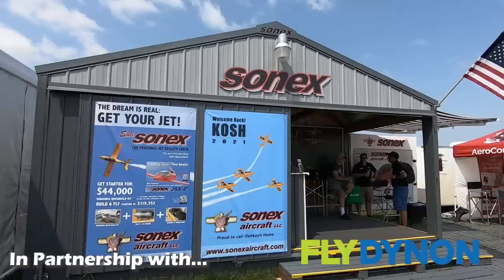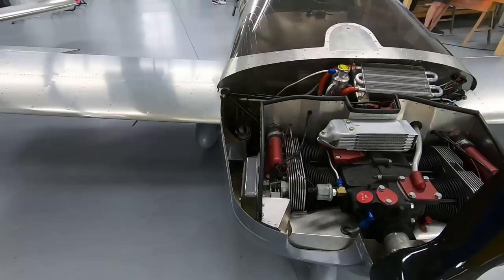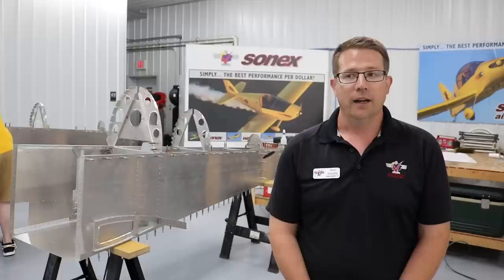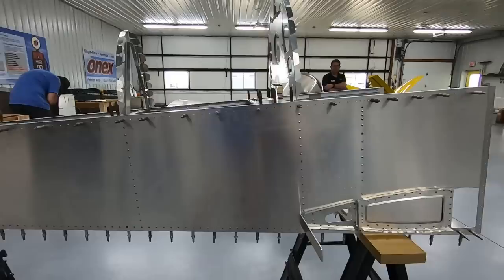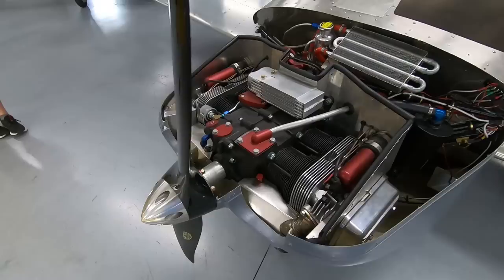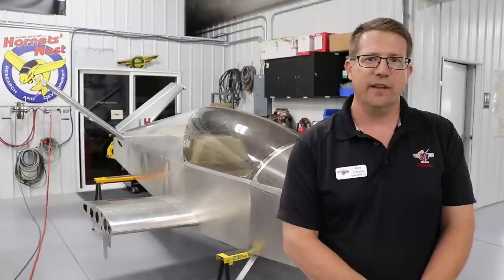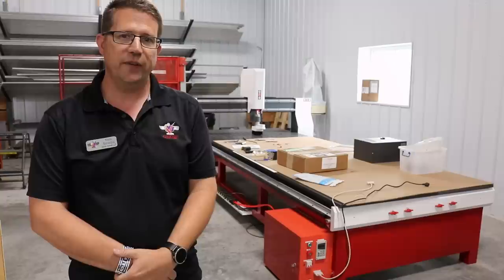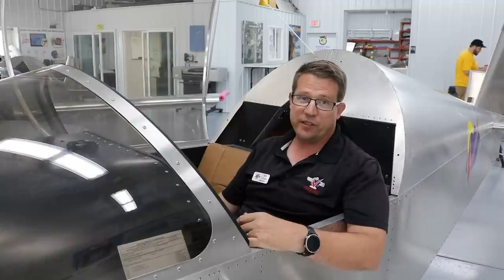Worlds Smallest Personal Jet | Factory Tour of Sonex Aircraft during Oshkosh 2021 Airventure